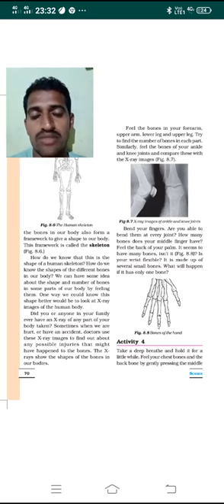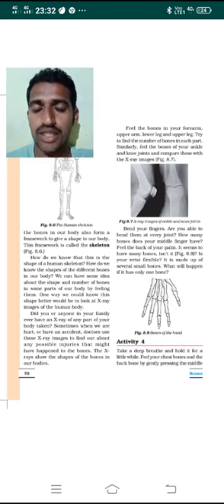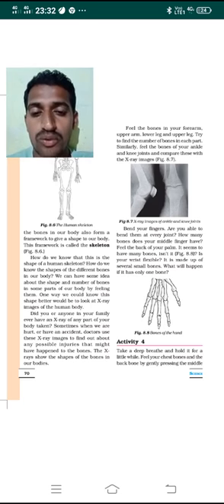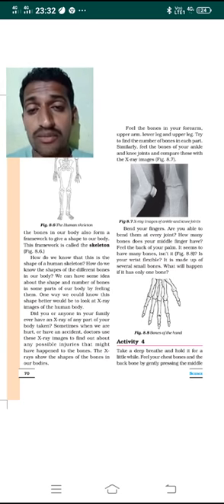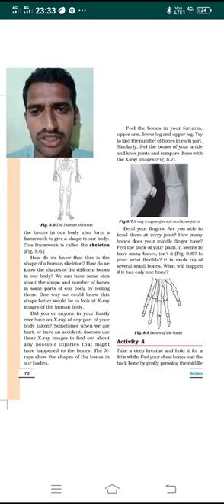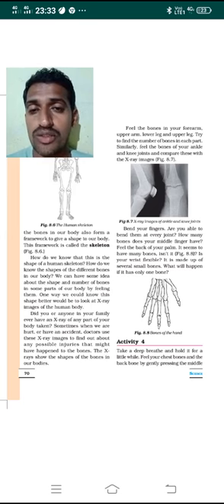CBSE_Class_6_Science_Fixed joints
By_Basavaraj shisuvinahal